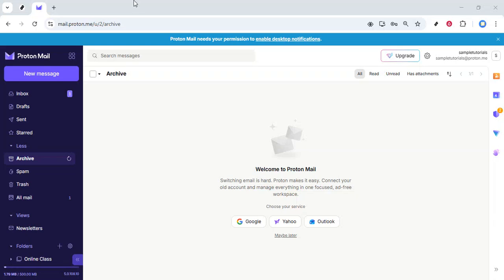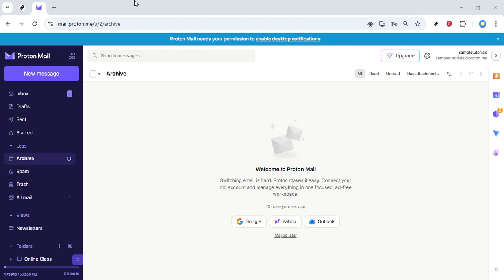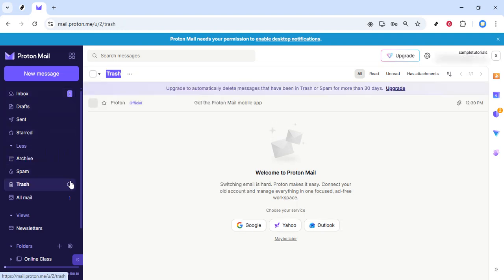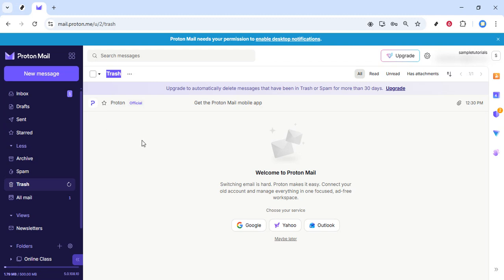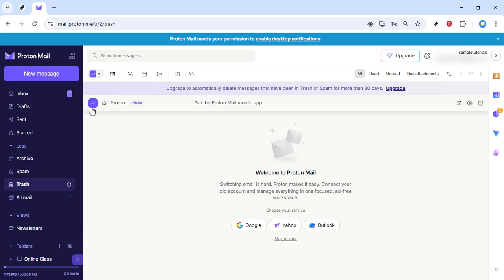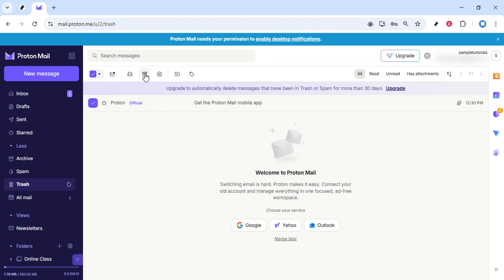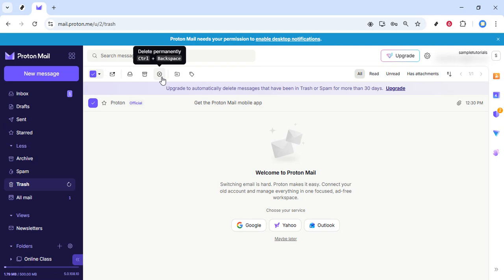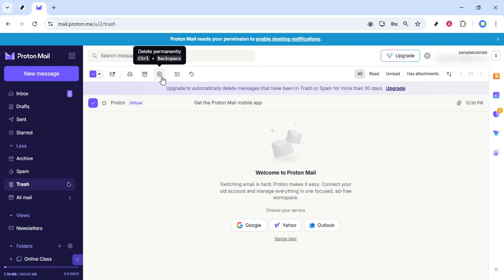How to Empty Trash Protonmail (Clear Guide)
In this informative video, we dive deep into the process of managing your ProtonMail account by showing you how to empty the trash. Keeping your inbox organized is crucial, and understanding how to effectively manage deleted emails ensures optimal performance and storage efficiency in your email provider.

Throughout the tutorial, you will learn step-by-step how to permanently remove emails from your ProtonMail trash folder. Make sure to watch till the end to become proficient in email management and keep your account clutter-free!